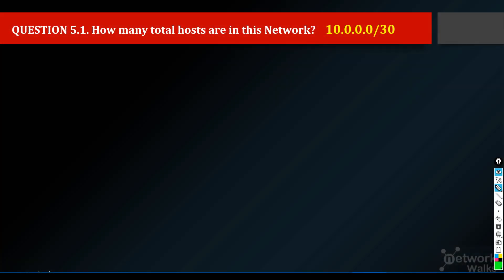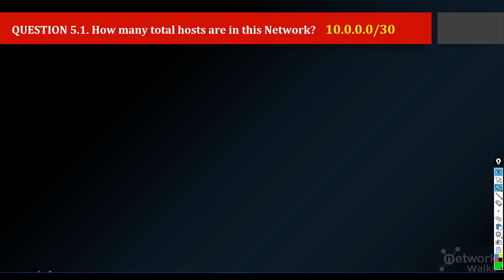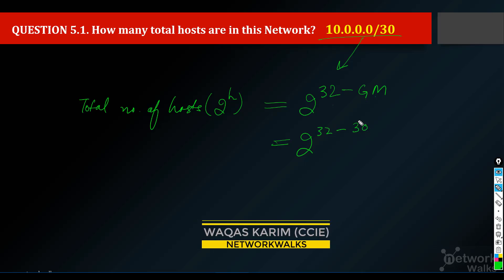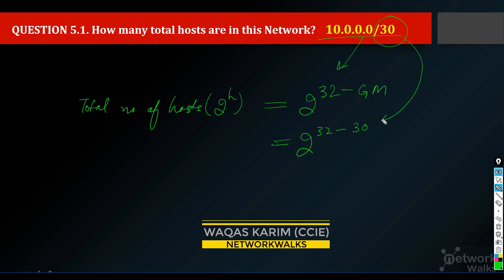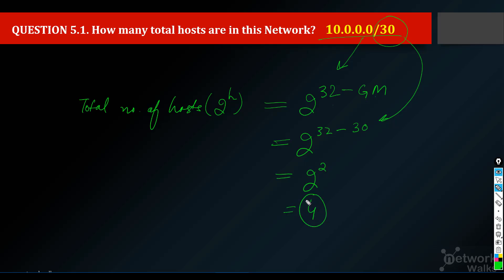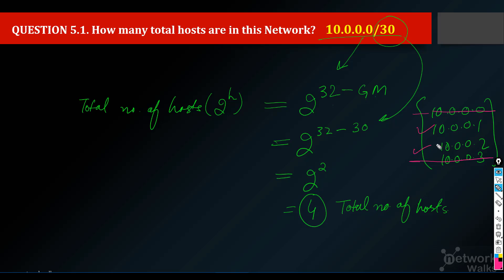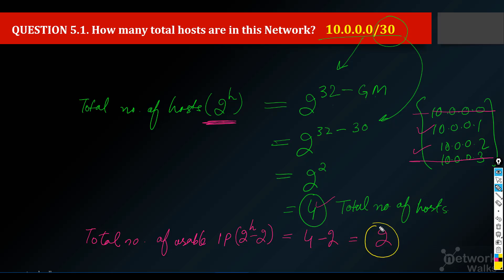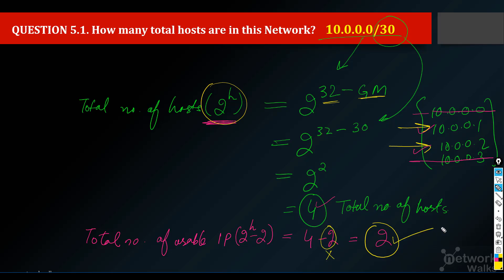09. IP Subnetting Series - Part-9 (Calculate no of hosts p1)